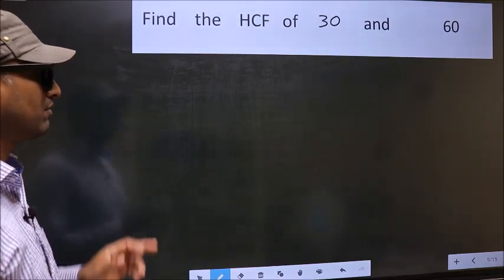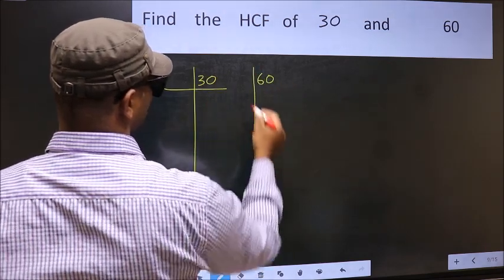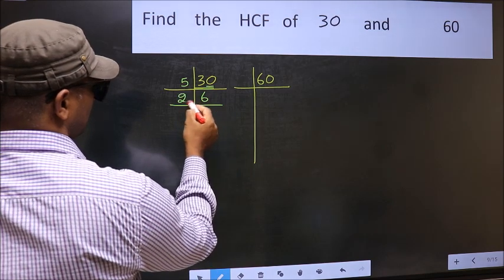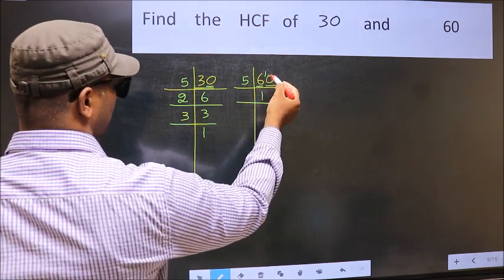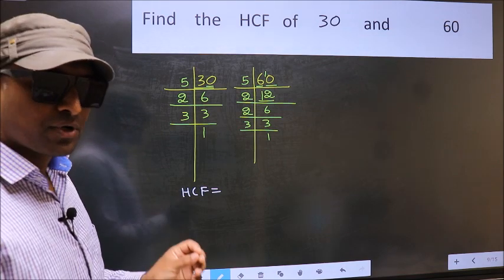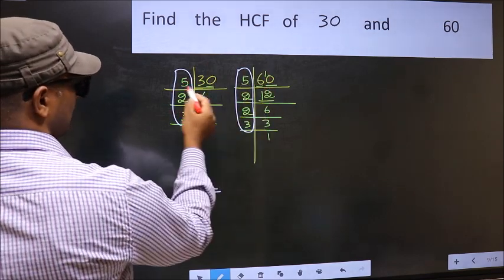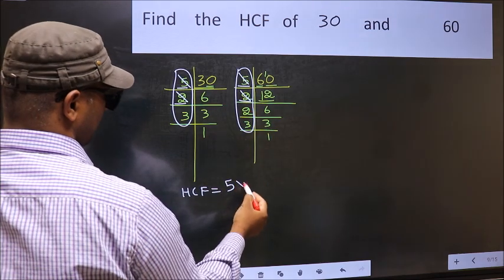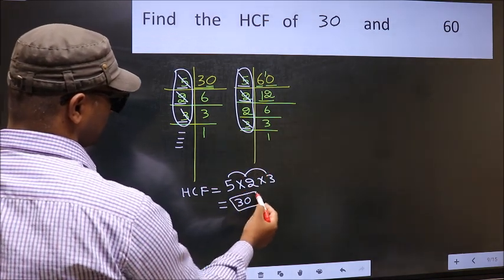HCF of 30 and 60